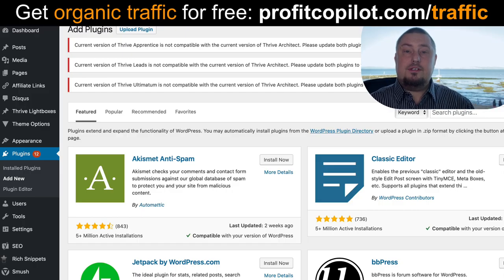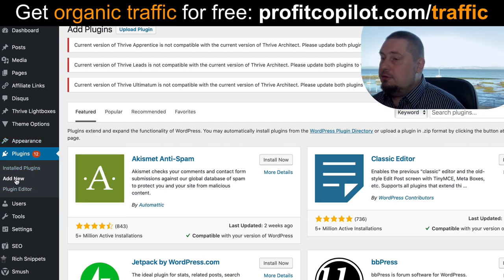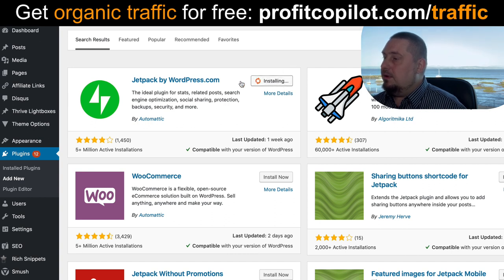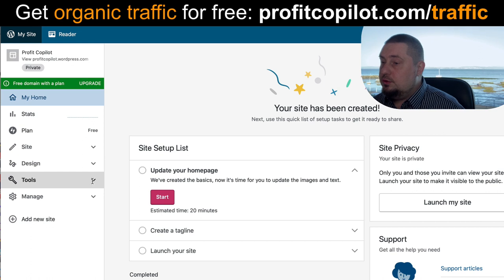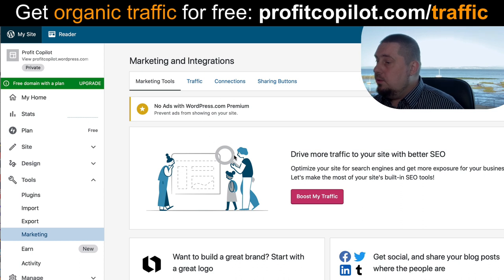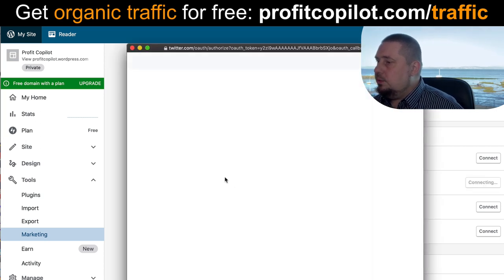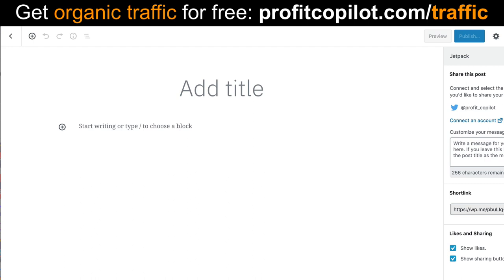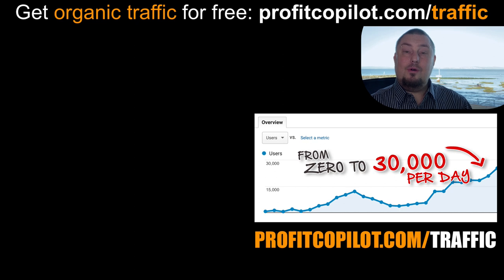FREE Website Traffic on Autopilot with this Wordpress Plugin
Here's how to get website traffic for free, on autopilot using a Wordpress plugin that lets you automatically promote your content across social media networks.

This is Jetpack and it's one of the most popular Wordpress plugins for traffic generation.